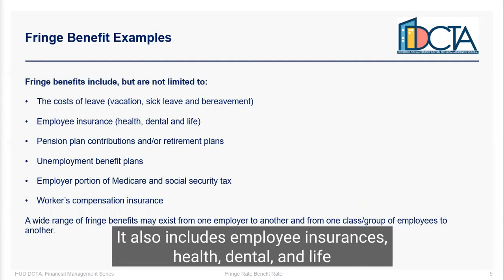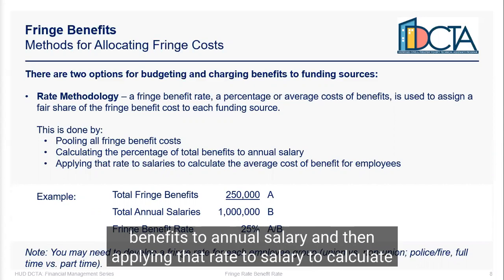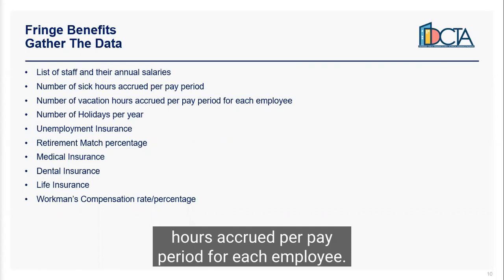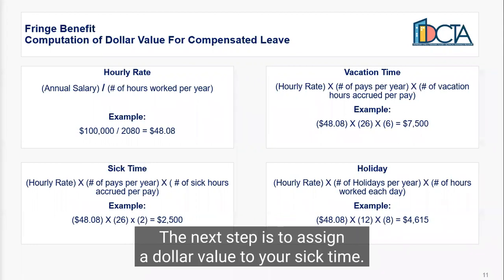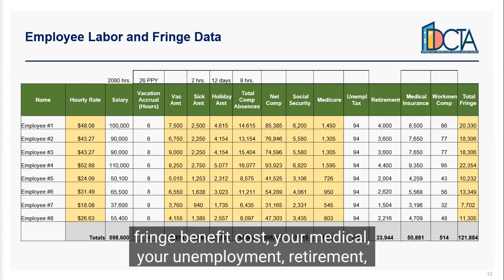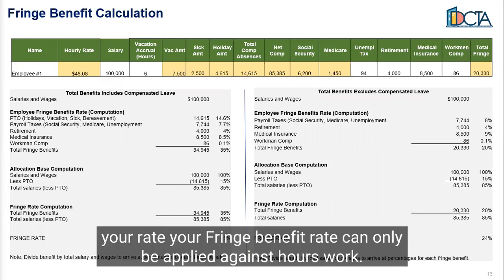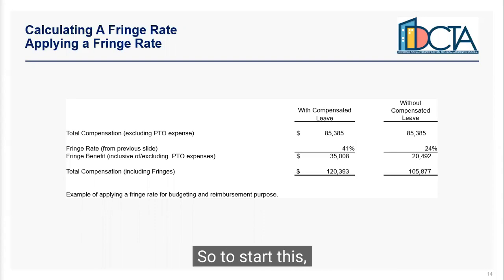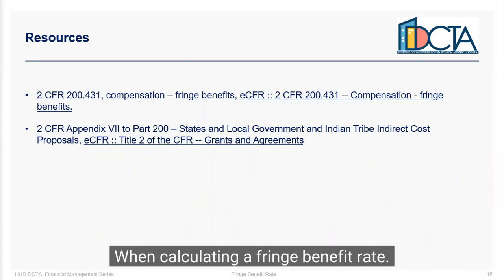DCTA Financial Management: Fringe Benefits Rate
The training is designed to ensure UGLGs have a clear understanding of allowable fringe benefit costs.